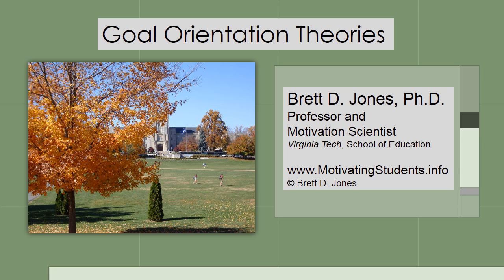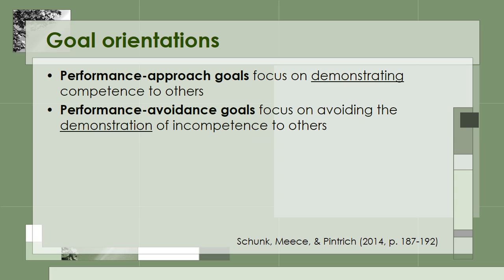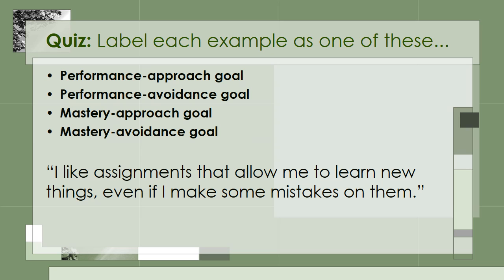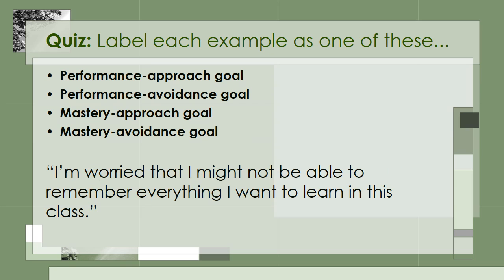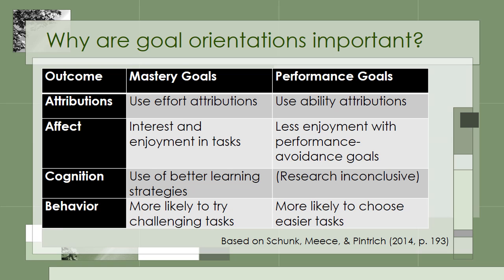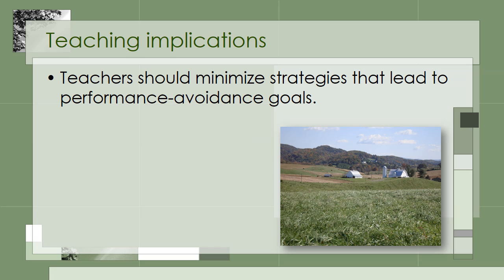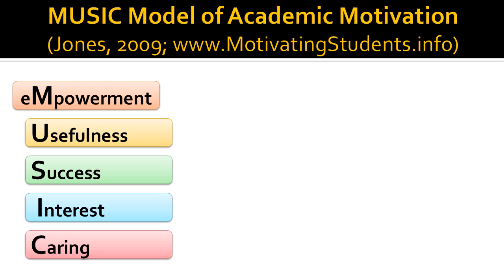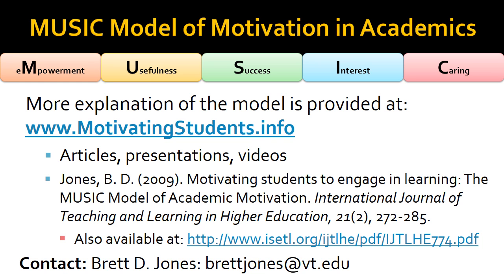Goal Orientation Theories v1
The purposes of this video are to explain the different goal orientations and to present some teaching implications based on the findings of goal orientation theories.